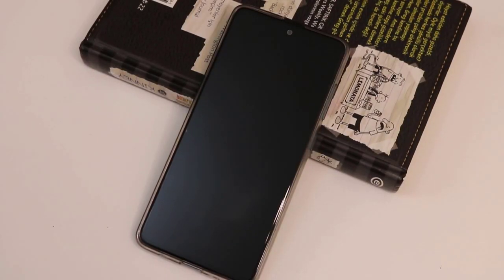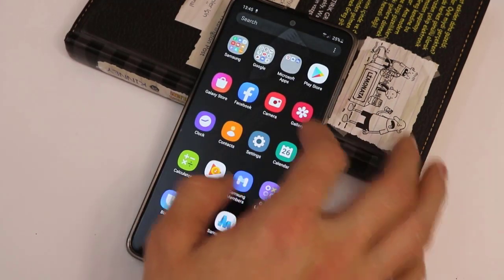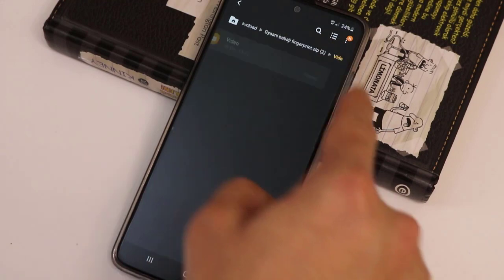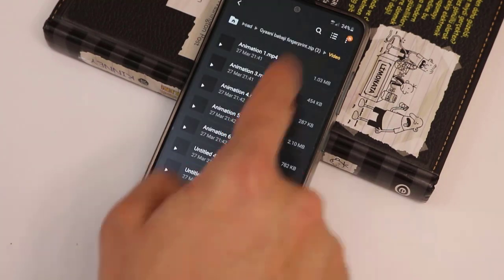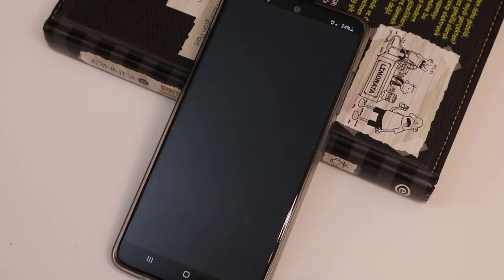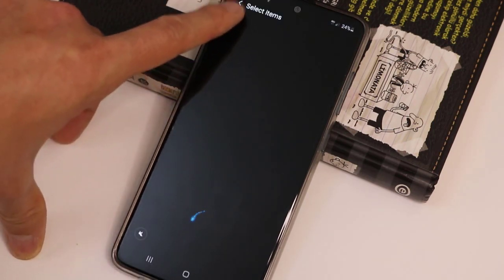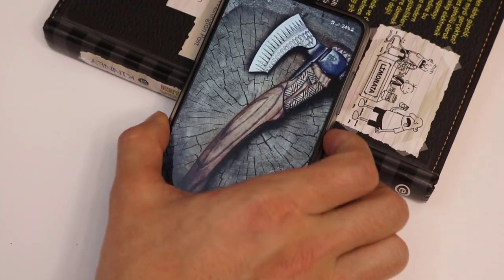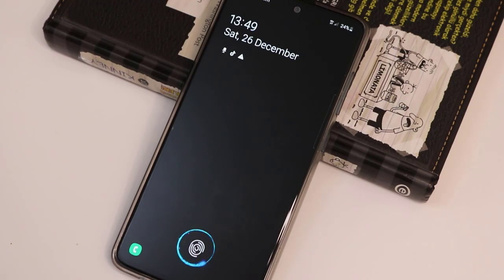How To Change Fingerprint Animation In Any Samsung Galaxy A51 | All Android Devices 2021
How To Create New Acount | Smurf Account Without Losing Resources On Mobile Legends Bang Bang 2021